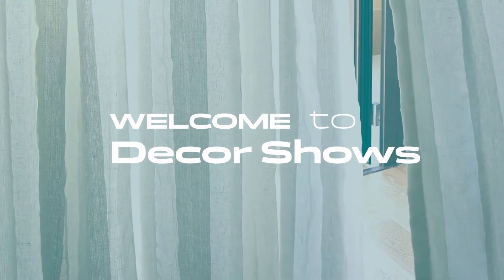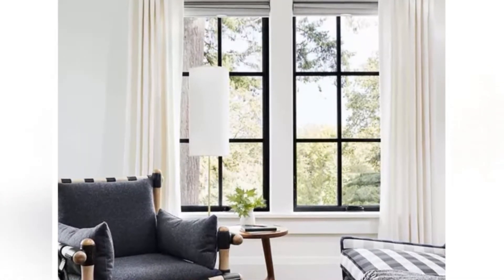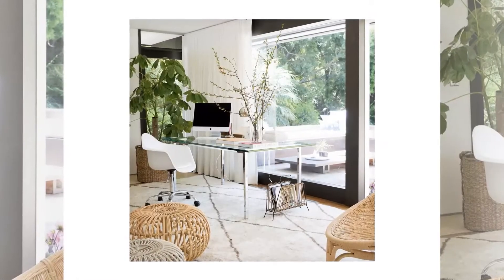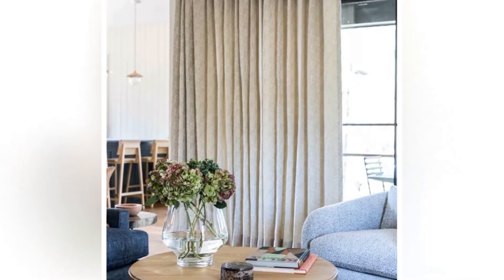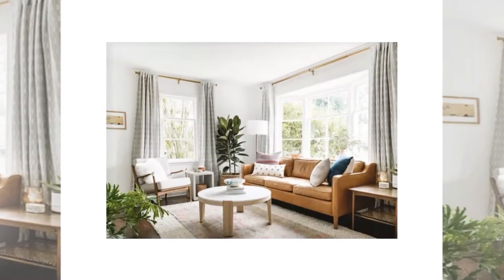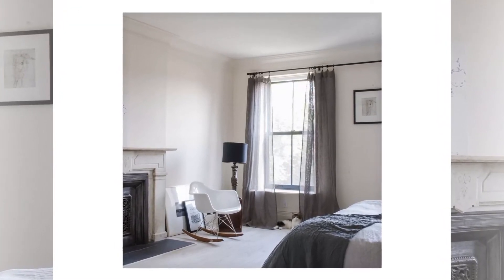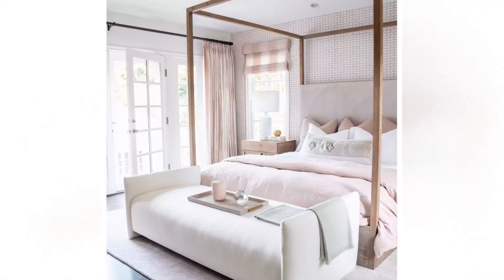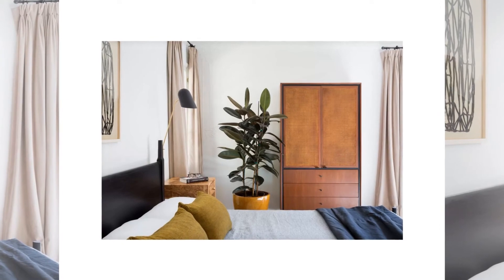37 Curtain Design ideas You Should Know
Whether you are redecorating your home or putting together a new corporate office, using design ideas will help you achieve your goal in a short period of time.